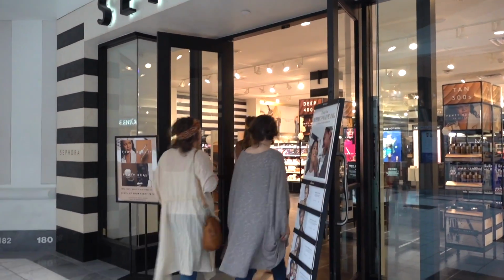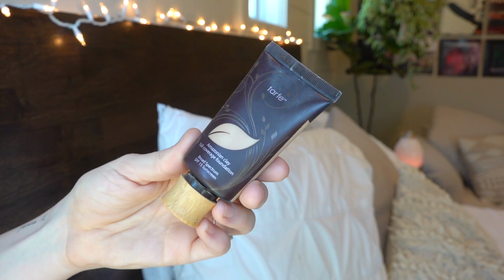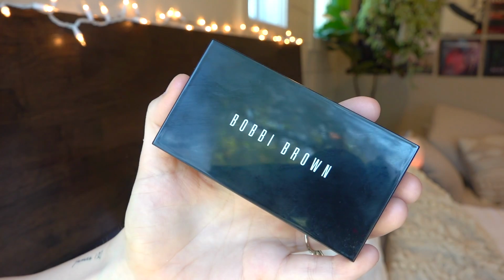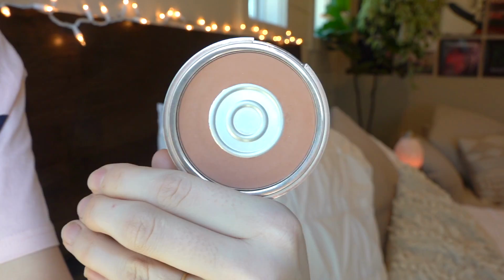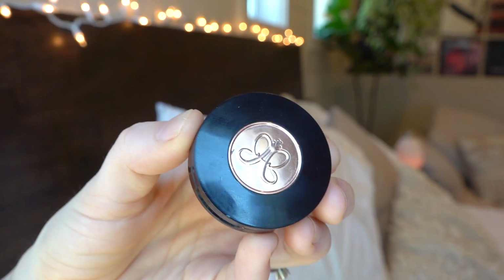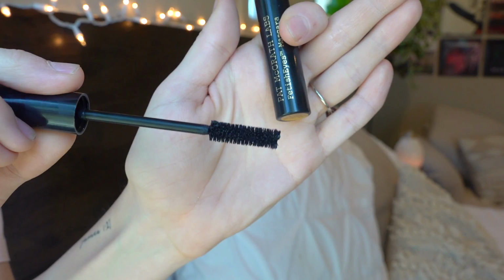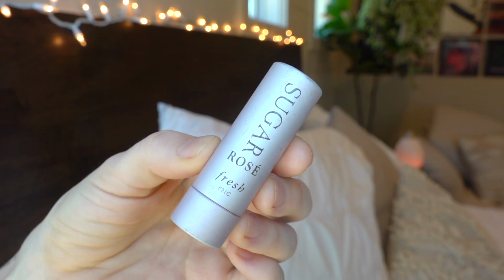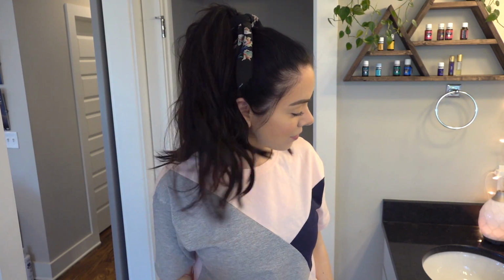GRWM: Simple, Natural Makeup [CC]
Today I decided to film a chatty get ready with me=) Lately I've been going for more  of a simple, natural makeup look!

This is a way to say thank you so much for all your support! I love and appreciate you ALL so much!

PRIZE:
1 person will win a mystery box full of different beauty/lifestyle products! I get more than I could ever use sent to me, so this is one of the things I do with it all! THANK YOU for all your support.. it truly means so much!

HOW TO ENTER:
2- Leave a me a comment letting me know something you really liked about this video...

Hair scarf (similar)
Denim jacket (similar)

Pink beauty blender sponge
Beauty blender sponge (more affordable version)
Lush Lip scrub (similar flavor)
Sugar lip balm

Bedroom decor:
Twinkle lights
Vinyl record hooks
Macrame wall decor
Bed frame/headboard (similar)
White macrame pillow
White duvet (similar)
Dresser (similar)
Record player
Dan: @dan_phillippi
Melissa: @melissa_weldon

In this video, I (Nikki Phillippi) do a chatty grwm on my simple, natural makeup routine for my fair/pale skin. I love doing get ready with me videos and showing you my different makeup products, from Urban Decay, Rihanna Fenty Beauty, Lush, Tarte cosmetics, and Benefit. I love to use a highlighter on my cheeks, a lip scrub on my lips, and beautiful eyeshadow palettes. I also show you a quick hair tutorial for my go-to hair style of a messy bun. My makeup routine is apart of my morning routine 2019 and also in my day in my life videos in Nashville.